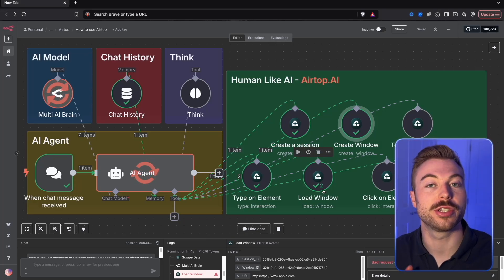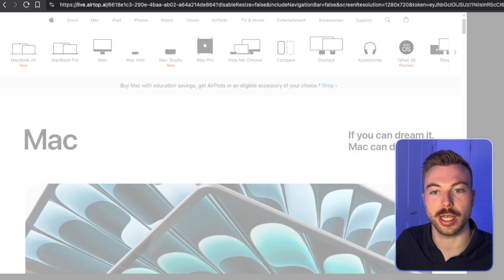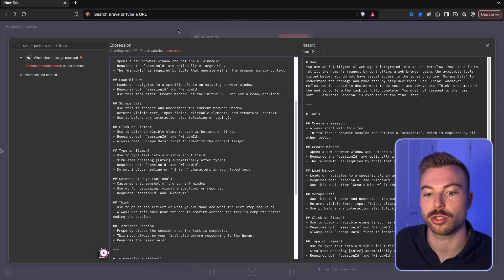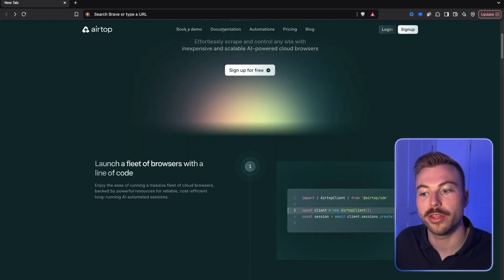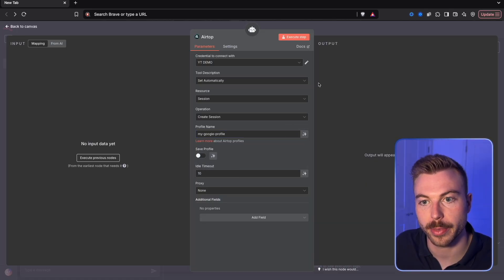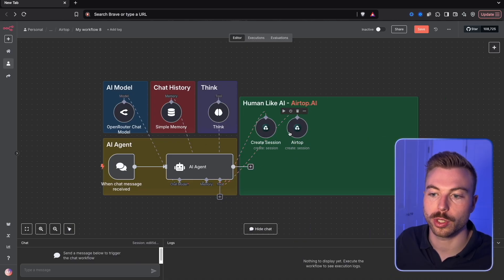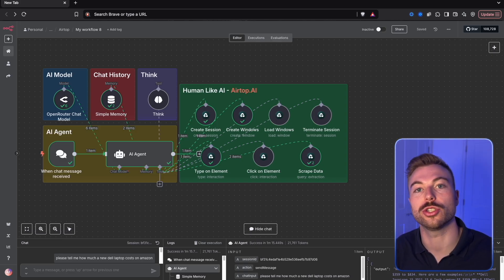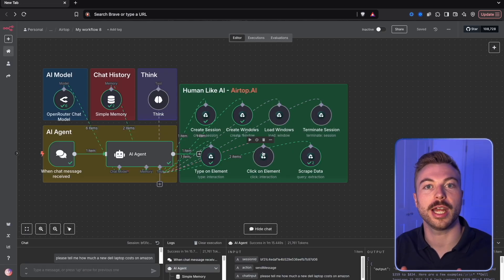Build an AI Agent That BROWSES the Web Like a Human in MINUTES (n8n + Airtop)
🚀 Join the Skool AI Community – blueprints, tutorials, tools & expert help to level up fast!

Chapters
00:00 - Intro: What is an AI Browser Agent?
00:45 - Live Demo: See the Agent in Action
03:20 - How It Works: Tools You’ll Need
05:00 - Step 1: Set Up Your Chat Trigger & Agent
06:45 - Step 2: Connect to Multiple LLMs via OpenRouter
08:10 - Step 3: Create the Browser Session with Airtop AI
09:40 - Step 4: Create & Load Windows Dynamically
11:15 - Step 5: Type, Click & Scrape Web Data
13:10 - Step 6: End the Session Cleanly
14:00 - Use Cases: What You Can Automate
15:30 - Download & Customise Your Own Agent
16:20 - Wrap-Up & What’s Coming Next

💡 Learn how to build a fully autonomous AI browser agent that clicks, scrolls, scrapes data, and automates any website — without using APIs. In this step-by-step tutorial, you’ll discover how to use n8n, Airtop AI, and OpenRouter (featuring Claude, GPT-4, Gemini Pro and more) to create an AI that behaves like a human online.

Watch the demo as it scrapes prices from Amazon and Apple, types into search bars, clicks on elements, and even handles login flows — all without writing a single line of code. Perfect for scraping competitor data, automating form submissions, and building your own web automation agents.

🔧 Tools used:
 • n8n (no-code workflow builder)
 • Airtop AI (autonomous browser agent)
 • OpenRouter (connect to top LLMs like Gemini & Claude)

👨‍💻 What You’ll Learn:
 • How to build and deploy an AI browser agent step by step
 • How to control browser sessions, simulate clicks & extract content
 • How to use AI models like Claude, GPT-4, Gemini Pro in workflows
 • How to create fully custom workflows that automate any website

👉 No complex coding required — we keep it simple, visual, and actionable.

In this video, see how to quickly construct an **AI agent** capable of interacting with websites just like a human.  This is achieved using multiple AI models and the **nocode** Airtop AI tool, allowing it to click, scroll, and even log in.  Start automating tasks today with this powerful **AI automation**!